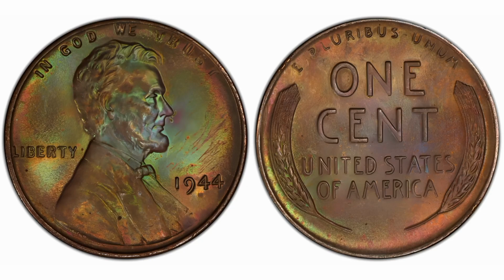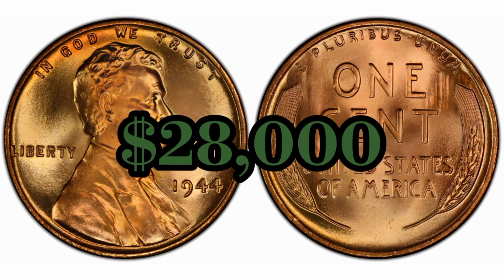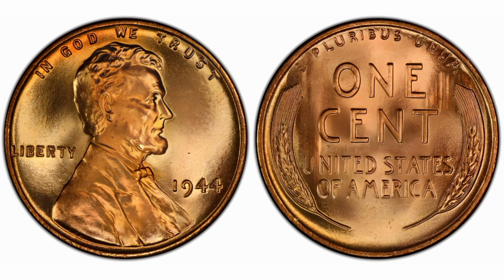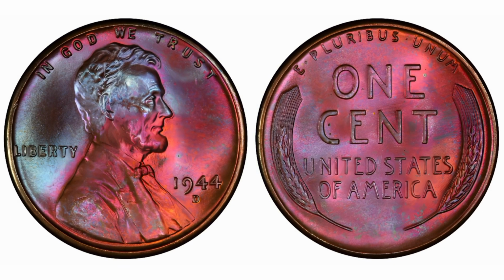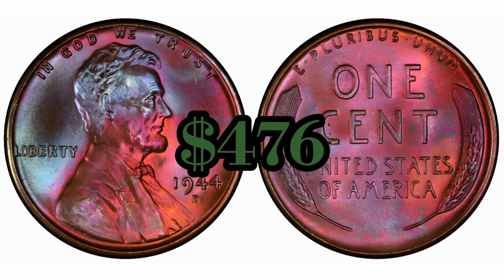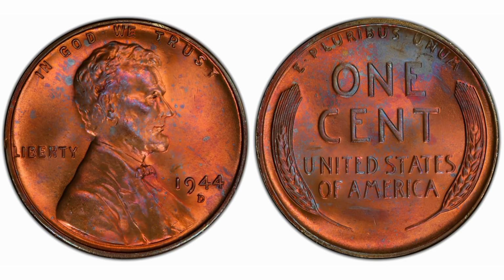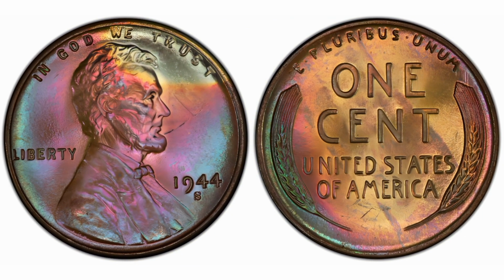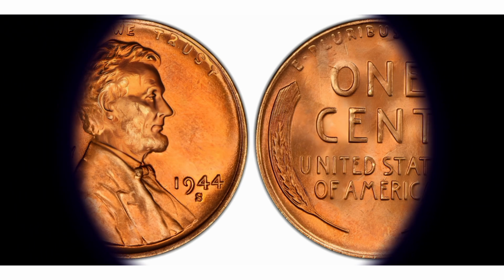1944 Wheat Penny: Rare Wheat Pennies Worth Money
Join American Coins M.V.P. Membership.

This Channel is made to educate you the viewer both Beginner and Professional Coin Collecting Collectors on selling, buying and grading your own personal coin collecting collection so you can profit or benefit without losing out on what coins are really worth.

We strongly recommend that you consult with a qualified financial advisor before making any decisions regarding investments or other financial matters based on the information presented in this document.
By utilizing this material, you acknowledge that it may contain inaccuracies or errors and agree to hold us harmless from any losses incurred directly or indirectly due to reliance upon such information. It is essential to conduct thorough research and seek professional guidance tailored specifically to your situation.
Antique collectibles and ultra rare, old dimes worth money. Roosevelt, Lincoln, Eisenhower, Kennedys and Jeffersons coin errors, searching for silver coins Inside coin rolls, coin roll hunting, how, to find valuable pocket change and cash in at your local coin shop, coin dealers love couch coins, couch coins are an numismatists favorites.